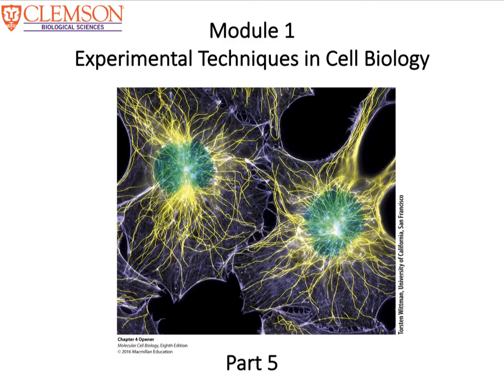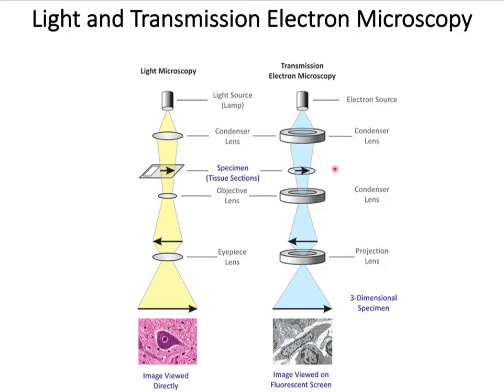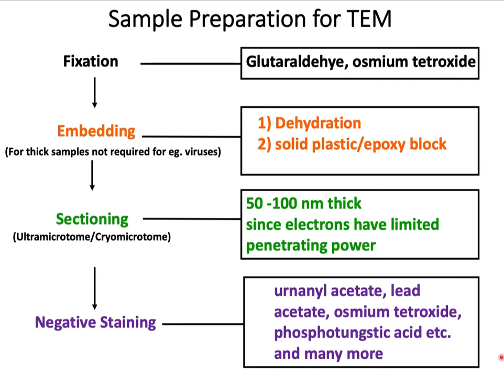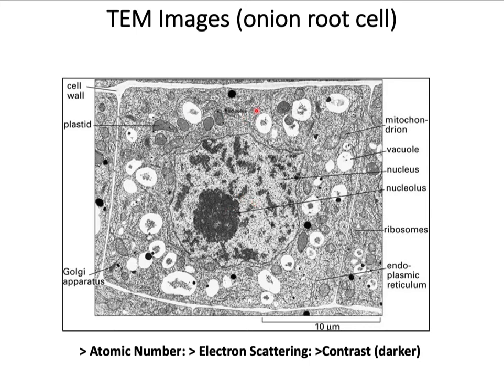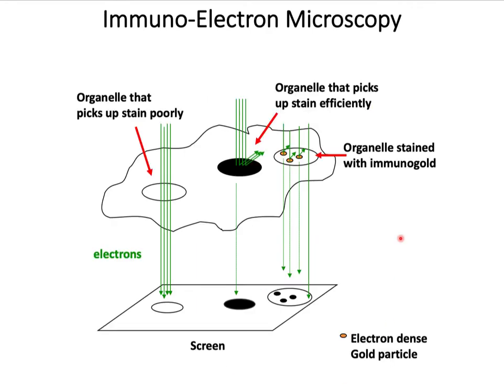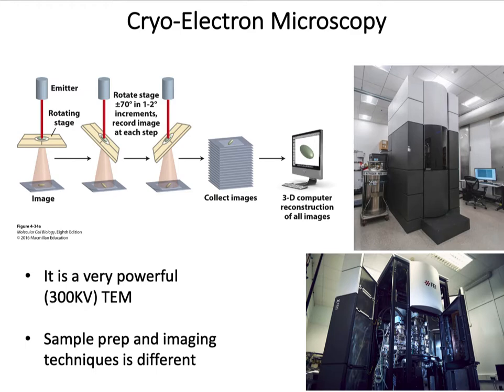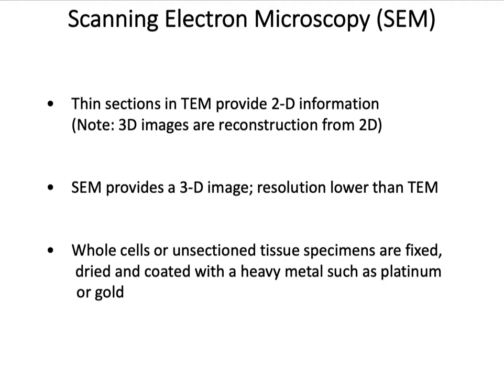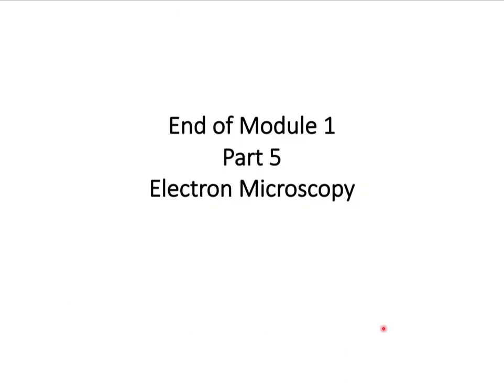05 Cell Biology Module 1 Part 5